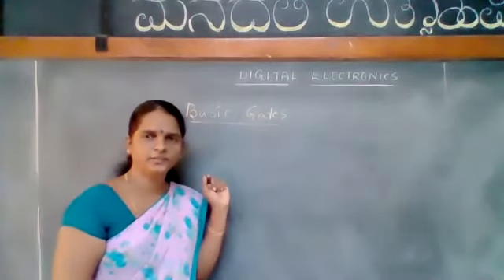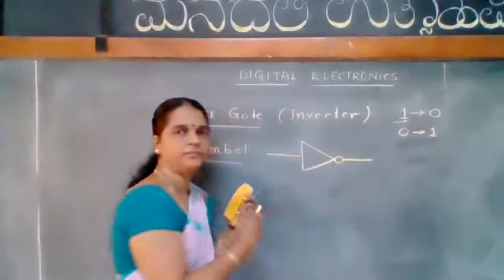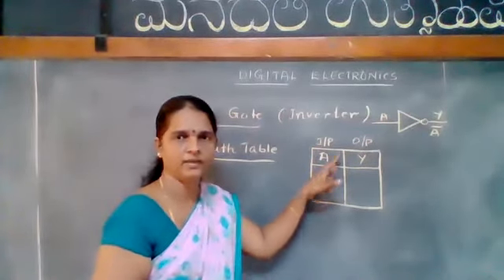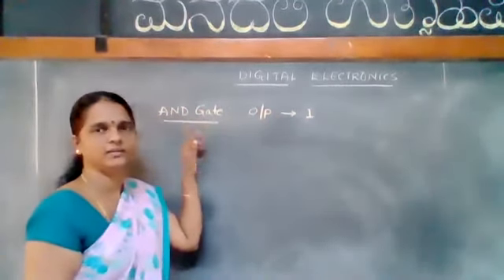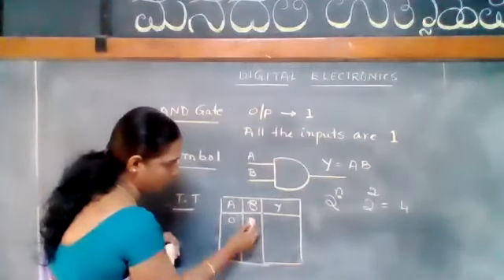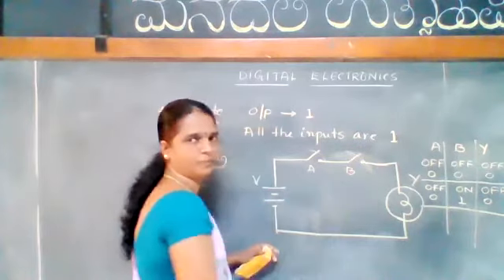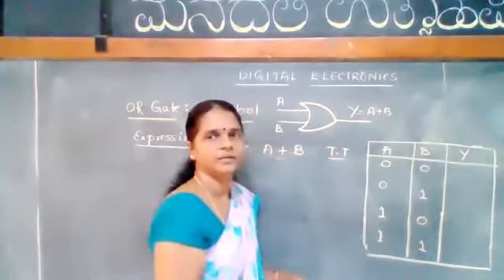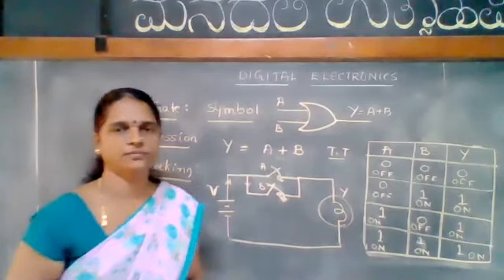15EE37T U3 S3